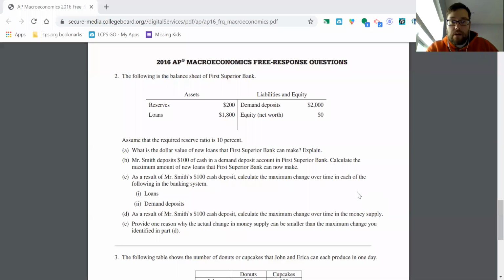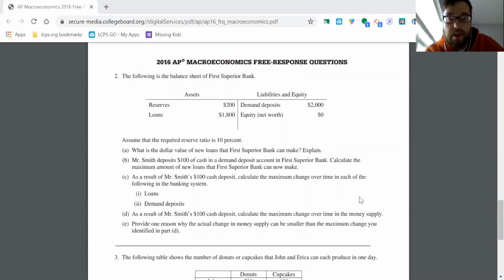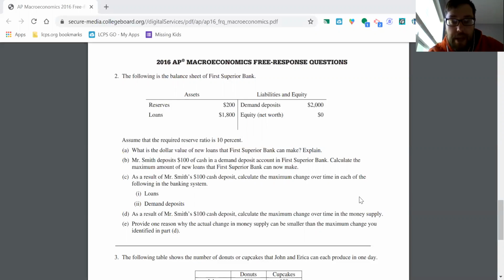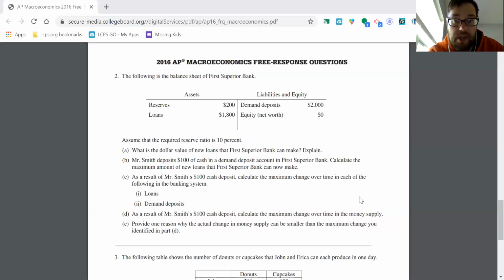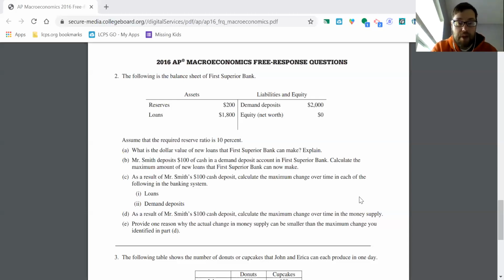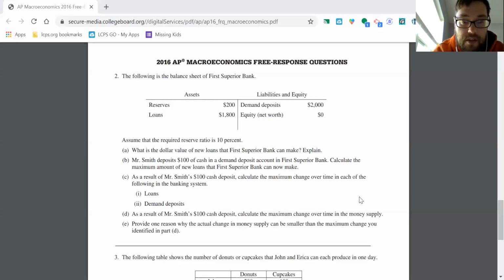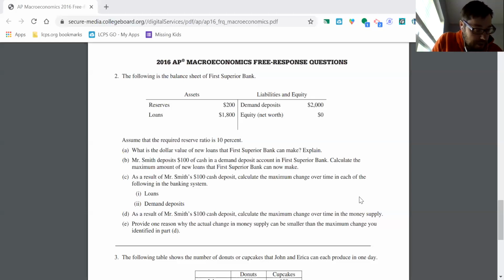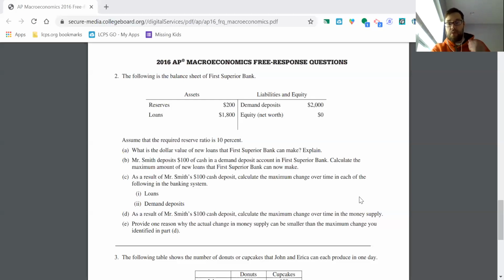2016 AP Macro FRQ #2